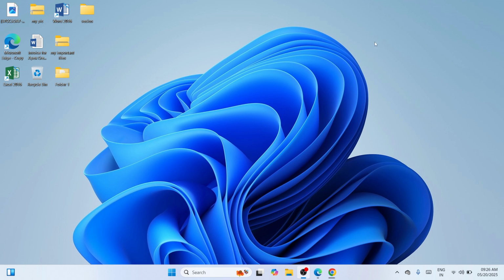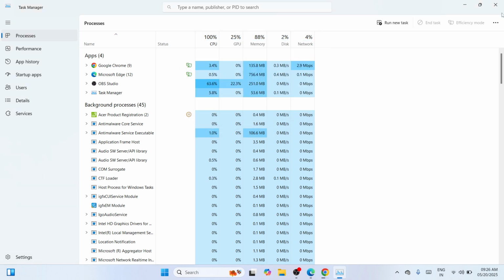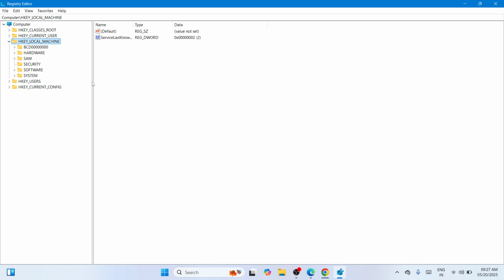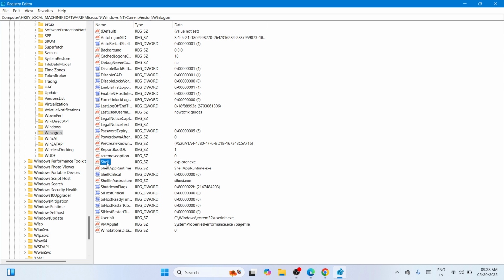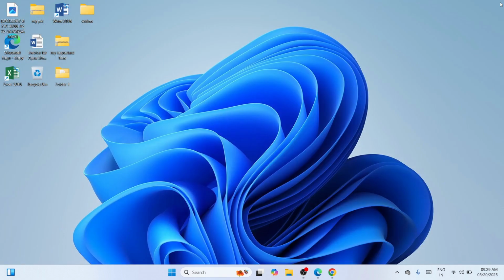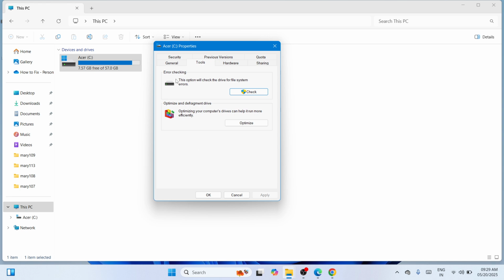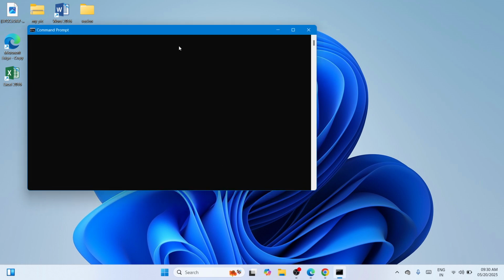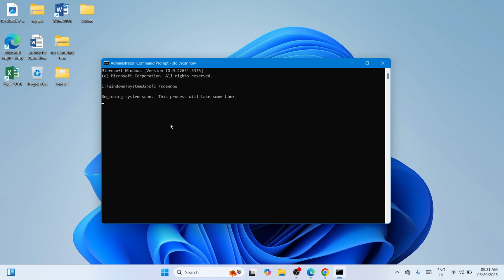EASY FIX For Windows 11 Starts Without Icons, Files, & Taskbar -Black Screen Error [SOLVED]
Windows 11 starting with a black screen, missing icons, files, or taskbar? This easy fix will help!
Follow step-by-step instructions to restore your desktop and solve the issue.
Perfect for users stuck on a blank screen after login.
Watch now and get your Windows 11 back to normal fast!